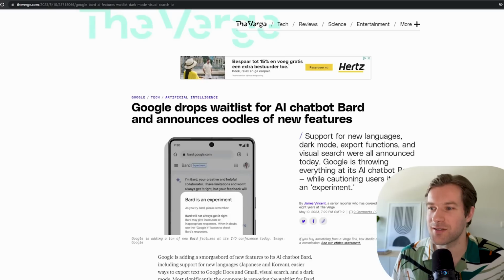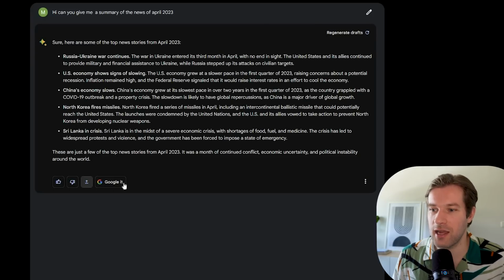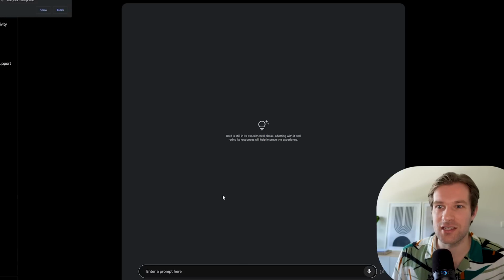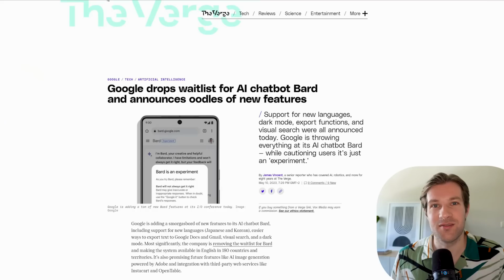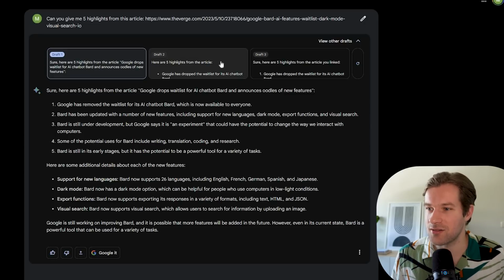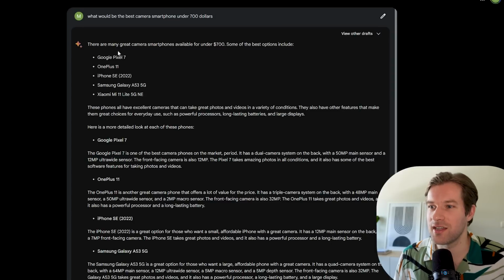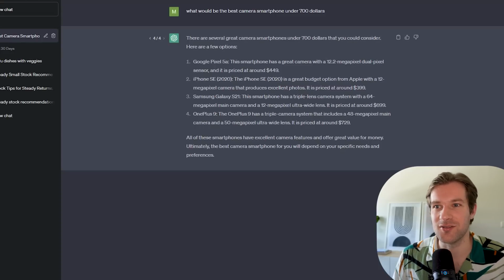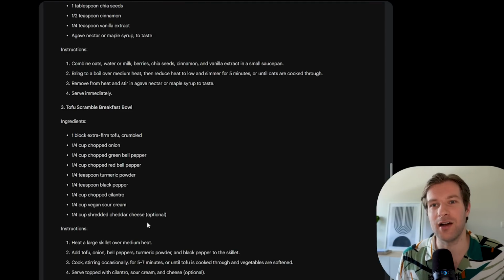I No Longer Use ChatGPT, I Use Google Bard AI instead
Bard AI Google is the hottest AI tool from the moment. ChatGPT is the most known chatbot. But Google wants to come for the number one spot with Bard AI. Bard AI got a lot of upgrades and is fully free. Is GPT-4 in trouble and will Google become the biggest ai chatbot with Bard AI?

Intro 0:00
Bard AI 0:20
How to Use 0:40
Bard AI Unique Function 1 1:01
Bard AI Unique Function 2 1:37
Bard AI Unique Function 3 2:00
Bard AI Unique Function 4 2:30
More Talking Prompts 3:11
Bard interacting with Websites 3:40
Bard AI Unique Function 5 4:35
Future of Bard AI 5:02
ChatGPT vs Bard vs Perplexity 1 5:40
ChatGPT vs Bard vs Perplexity 2 7:00
Is Bard Better than ChatGPT 8:18